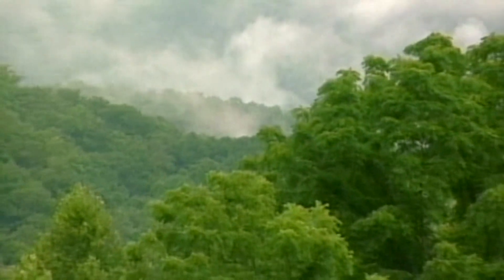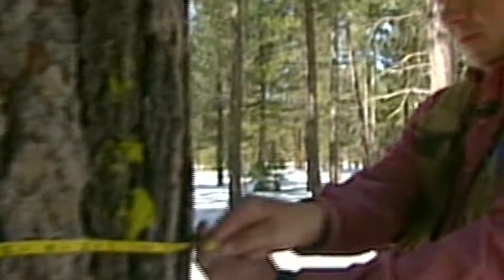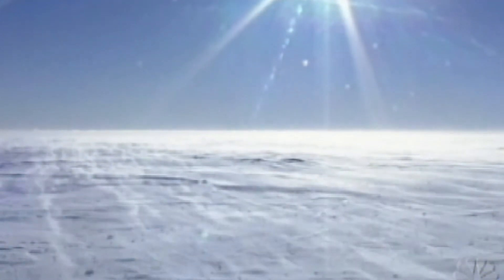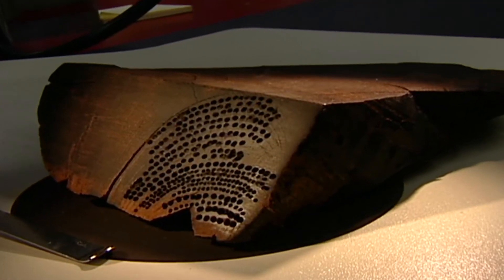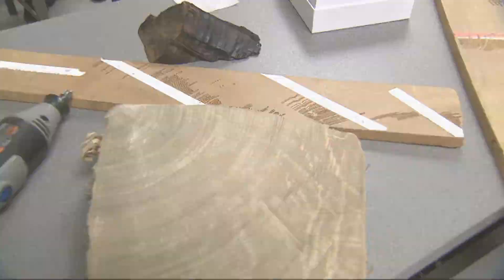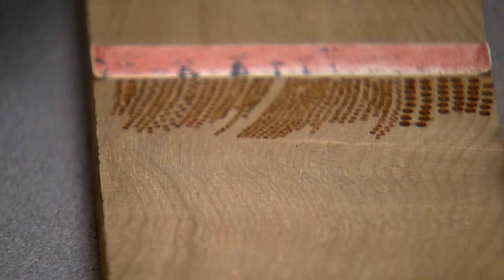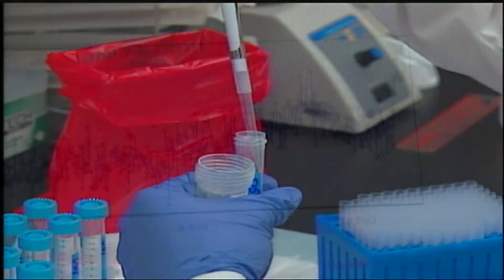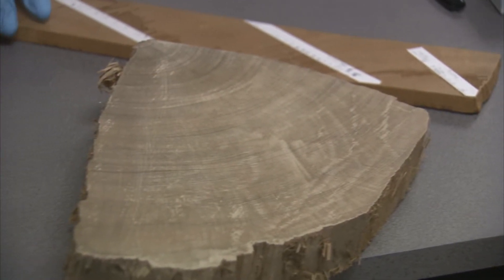Survival of Trees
Dr. Joy Ward at the University of Kansas is looking at how rising levels of carbon dioxide in the atmosphere may be impacting trees around the world and even causing them to adapt.  By looking at ancient tree specimens from the Ice Age, Ward is able to see how trees in the past have adapted, helping her understand how trees may adapt today and in the future.